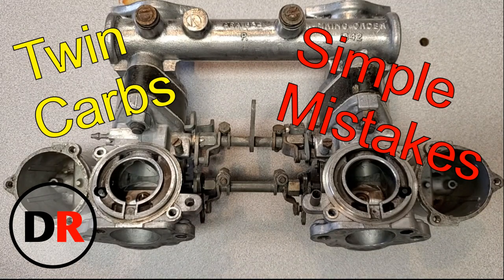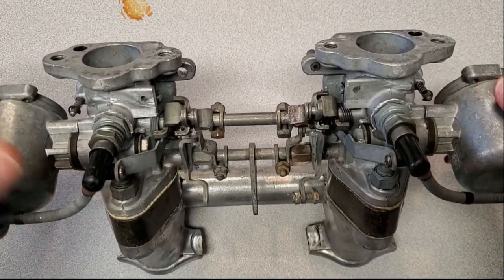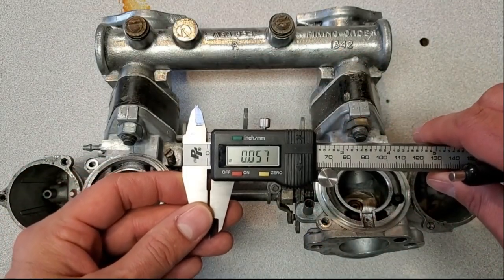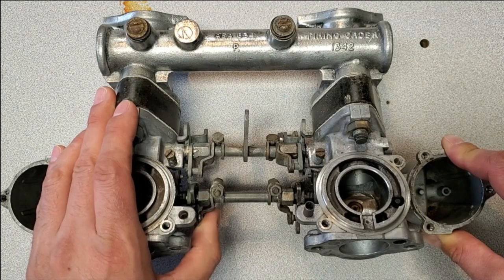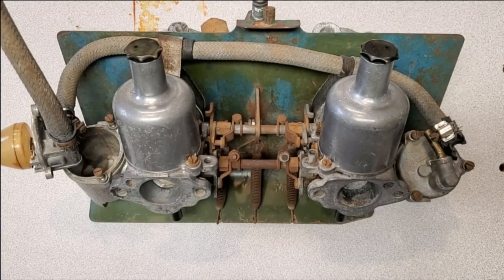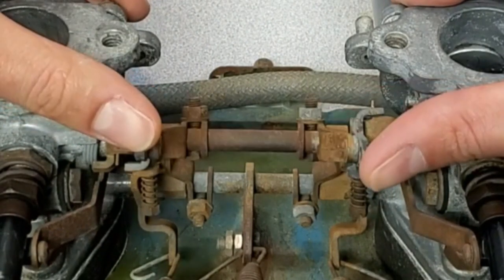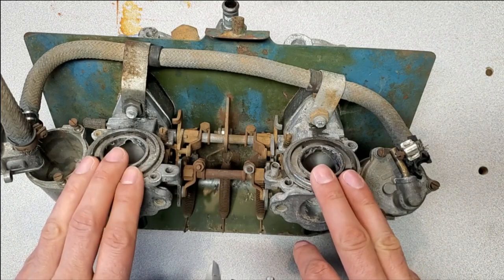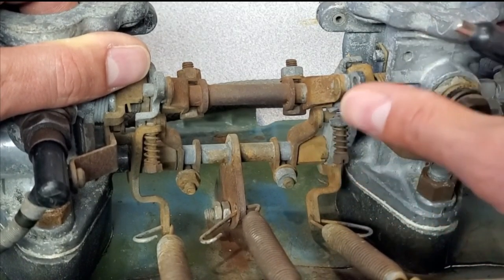Common Mistakes when setting up Twin Carbs for a Mini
I ran across a pair of twin carbs in my workshop and decided to have a look at them.
When dealing with twin carbs, you must do as much as possible to get them to be as balanced as possible while operating equally. This will help your motor run smoothly as well as developing as much power as you can.

Both sets of carbs had their throttle controls set improperly, their chokes, as well as the mixture jet positions.

Follow along while I go over them.

If you have a mini that is not running well, or are struggling with an emissions test, please get in contact with me.

Also, if you have ideas or comments for future videos, please let me know.